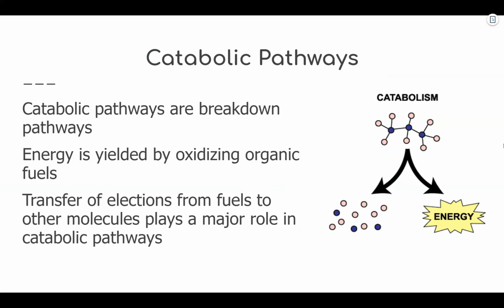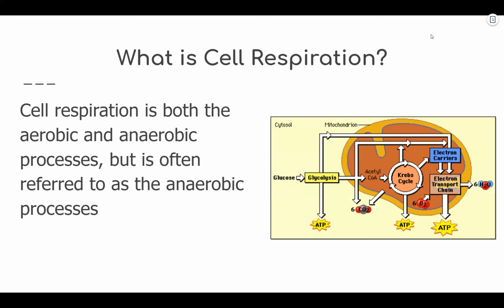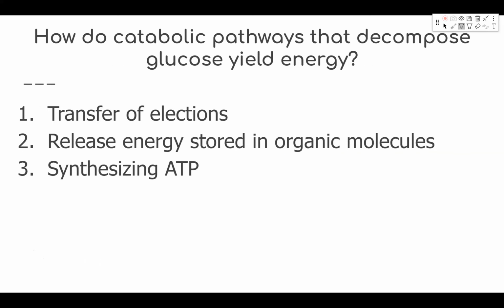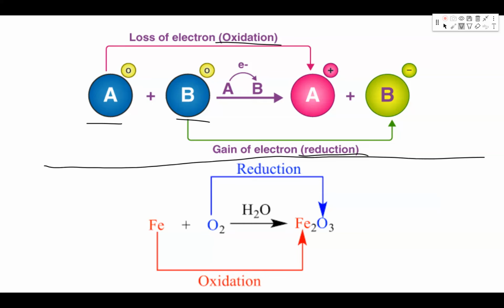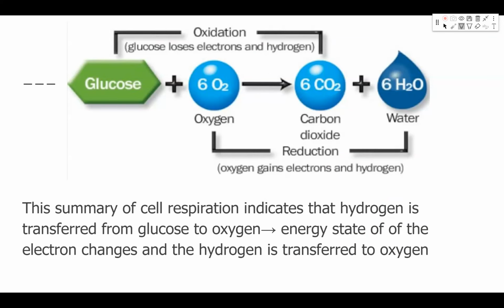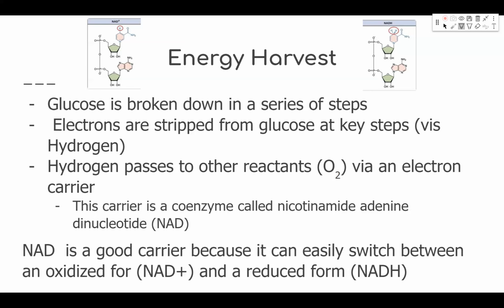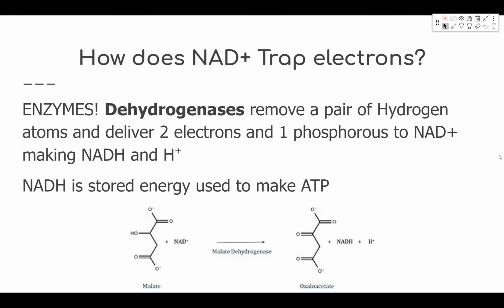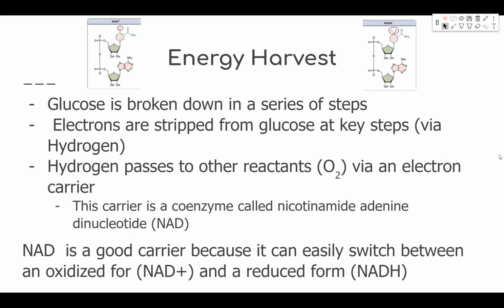AP Bio- Redox Reactions as an Intro to Cell Respiration